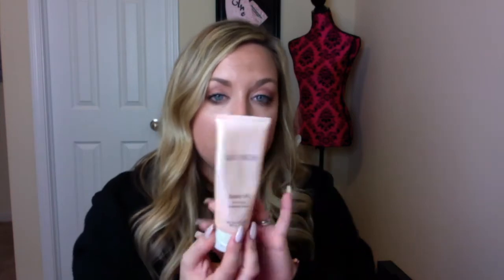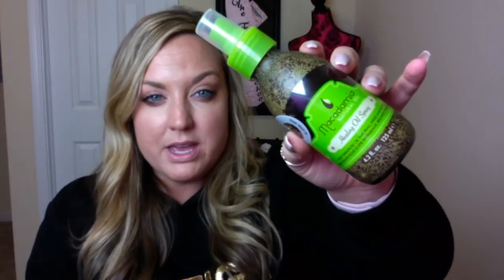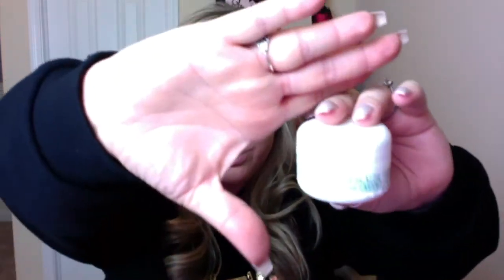December Empties 2017 | Emily Paige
I hope you enjoyed my December Empties! If you have any questions please leave me a comment or even just say hello!

**Estee Lauder Double Wear colors: Tawny & Desert Beige

Rose Gold iWatch

ABOUT ME

My name is Emily! I am a fashion and beauty lover from Indianapolis. I post beauty, skincare, fashion and lifestyle videos. On my channel you will see makeup looks inspired by Kylie Jenner and the Kardashians as well as everyday beauty looks. Follow me for the truth about everything from Botox to Beauty Blenders...with Louis Vuitton handbag reviews thrown in now and then. Oh, and if you see a little tumbleweed of fur rolling through the background of my videos... that's my Pomeranian Shep.